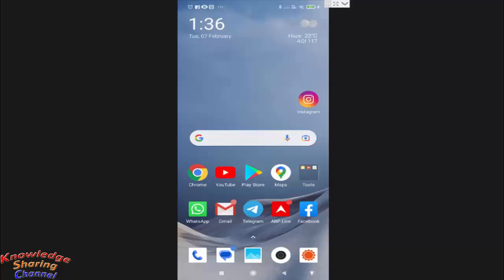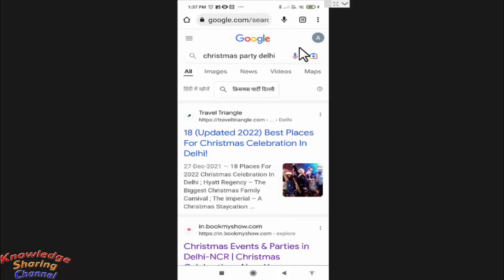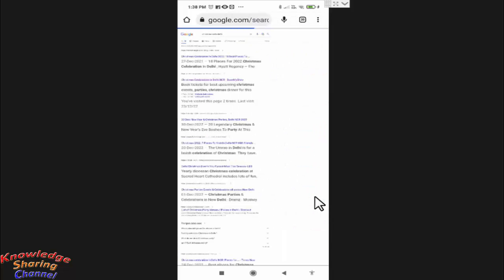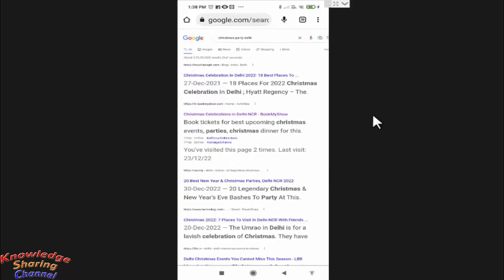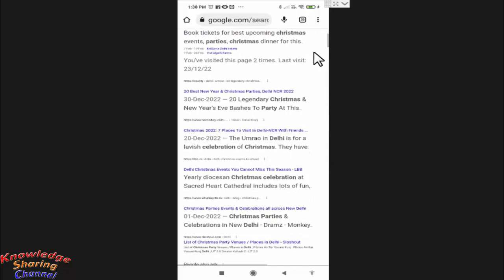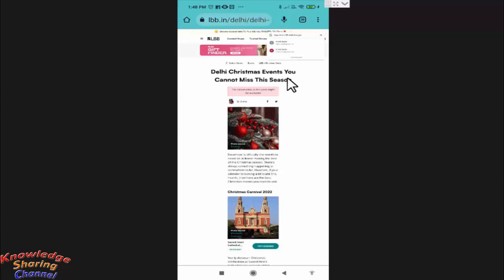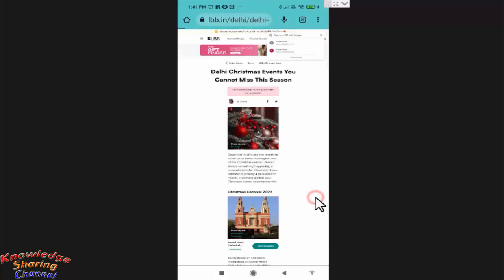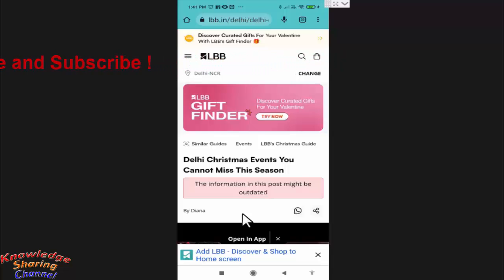How to Use Desktop Mode on Android ! Use Desktop Mode on Chrome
In this video we have shown How to Use Desktop Mode on Android ! Use Desktop Mode on Chrome Step by Step